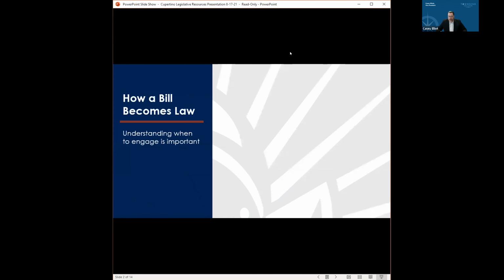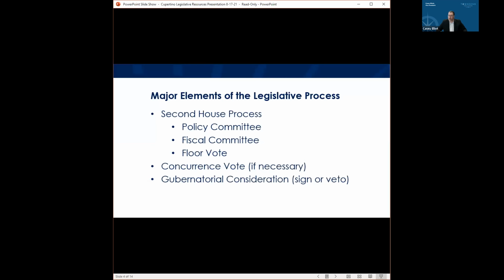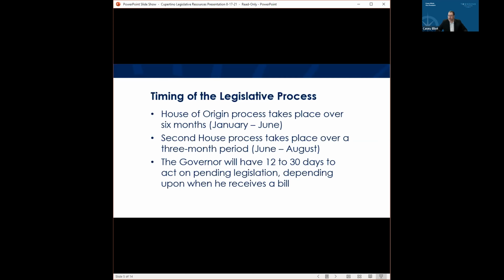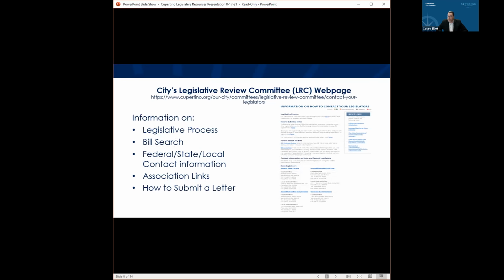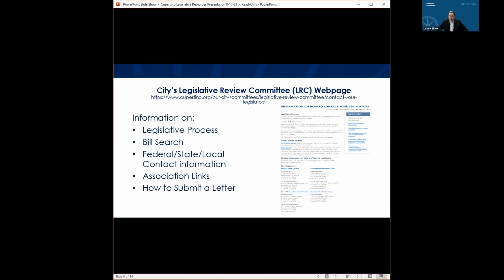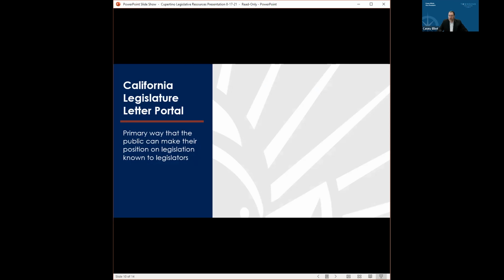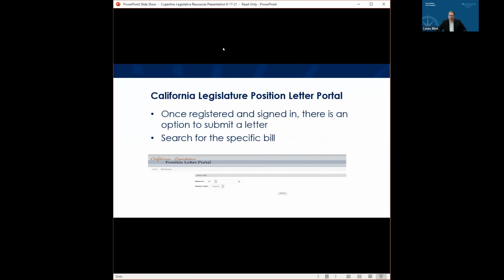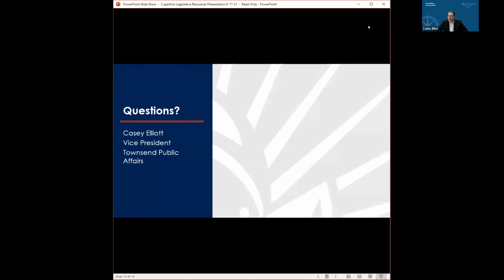Online Resources for Public Participation in the Legislative Process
City of Cupertino's legislative consultant Townsend Public Affairs provides a presentation on online resources for the public to participate in the legislative process.